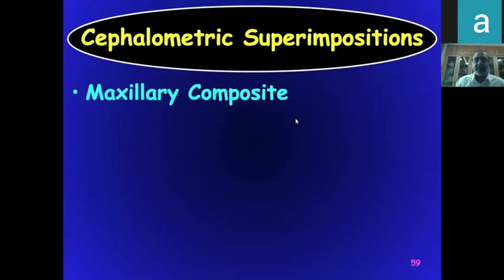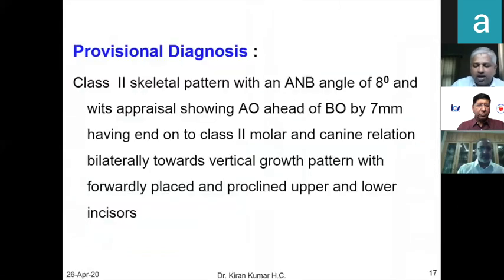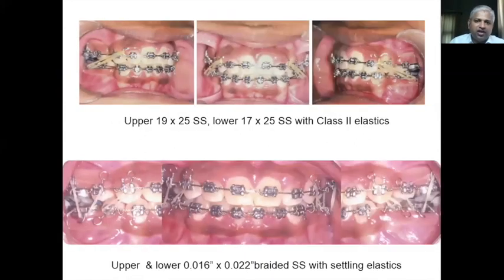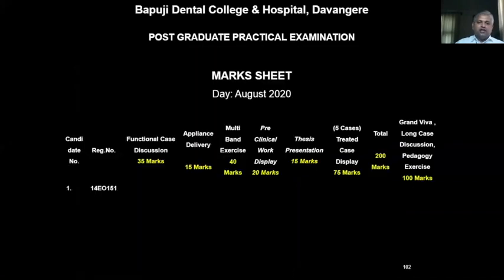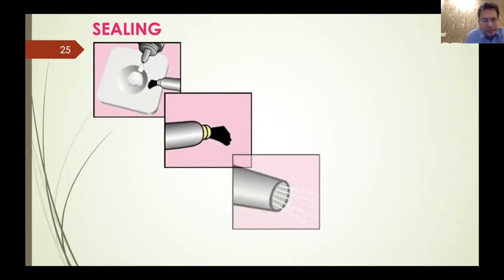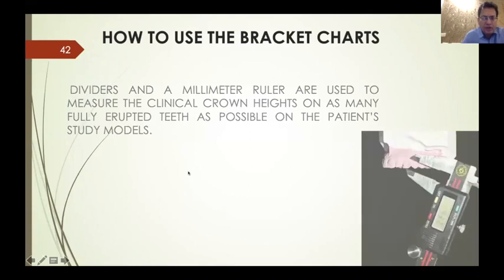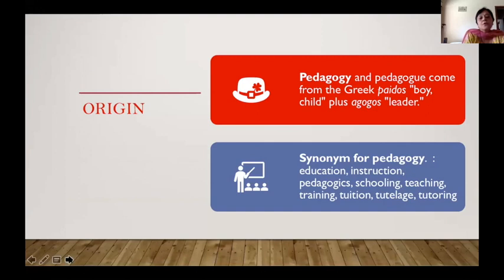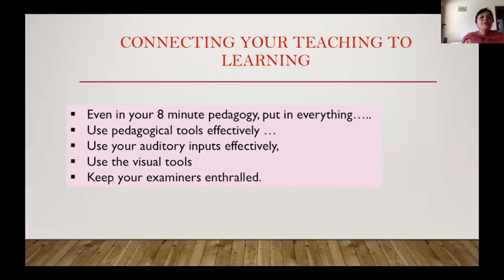Finishline Part 2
IOS Finishline 2020 Part 2
1. Presentation of five finished cases- Case Selection, Marks, Weightage and Finishing Guidelines - Dr Jayesh Rahalkar
2.  Presentation of five finished cases- Case Presentations - Dr Kiran Kumar
3. Bonding Basics and Viva - Dr Puneet Batra
4. Pedagogy - The art of speaking extempore - Dr Mala Rammanohar